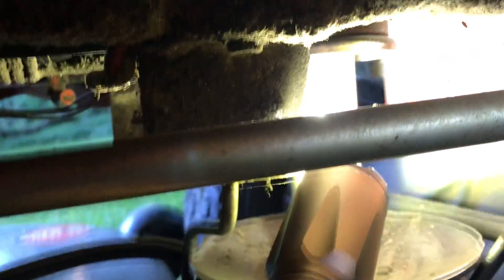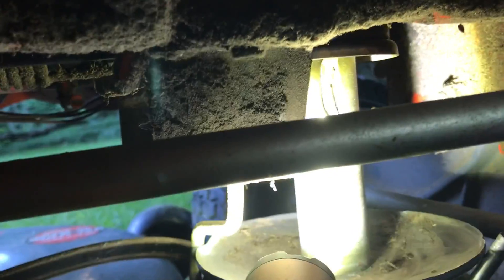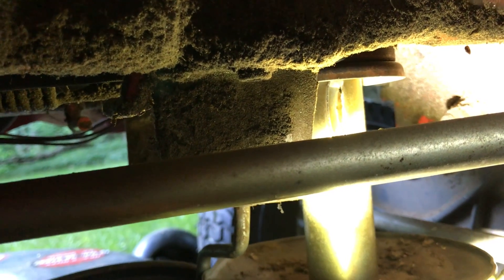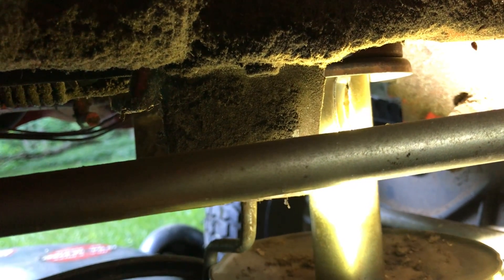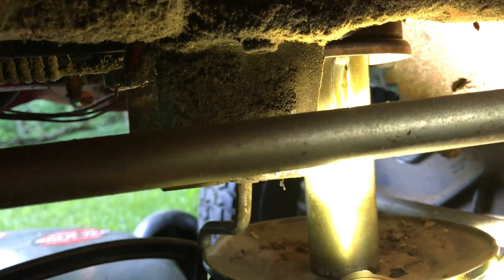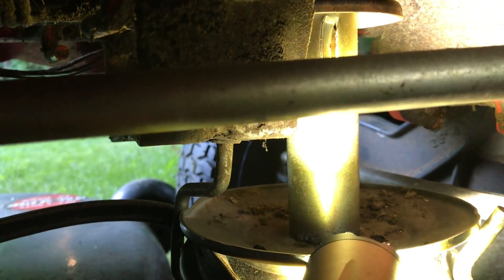Stuck Pulley S1642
Scotts/JDeere 1642 Mower got stuck..